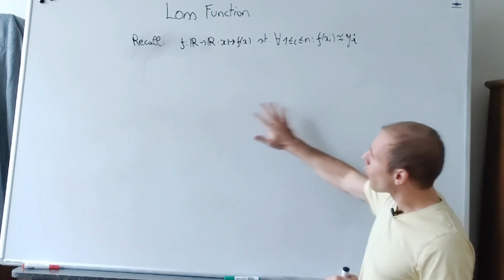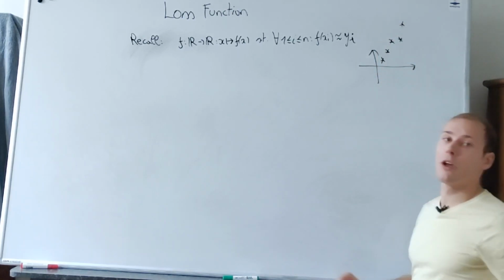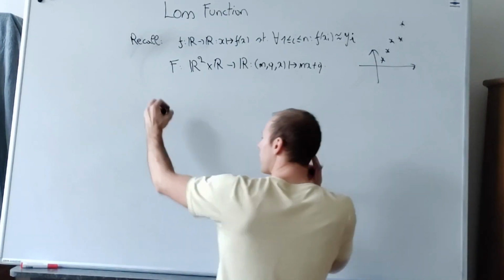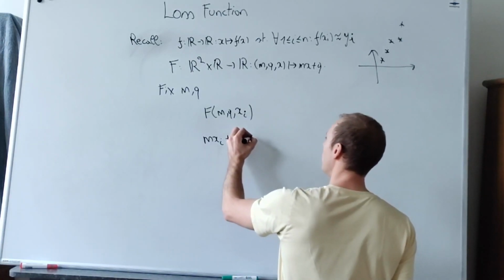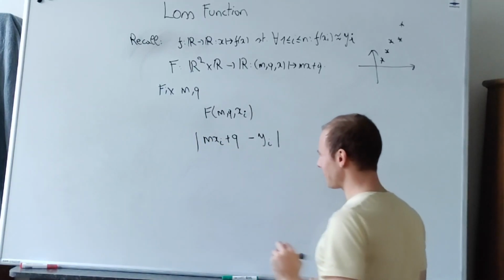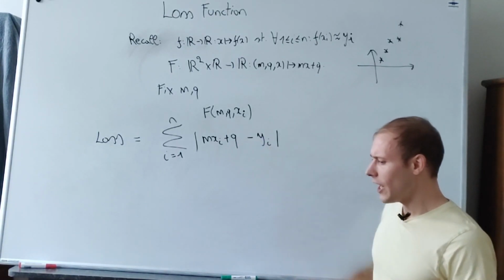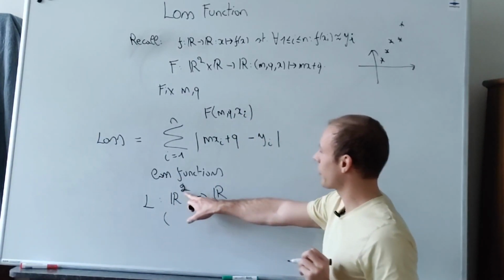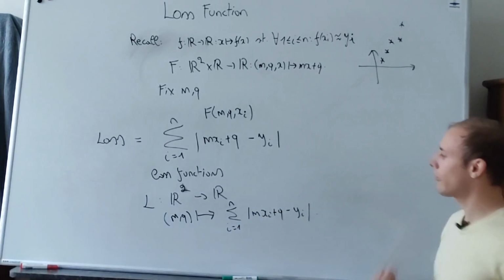Math behind AI 15 - Loss function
We need a way to measure how bad or good our suggested function is. We do this by means of a loss function.